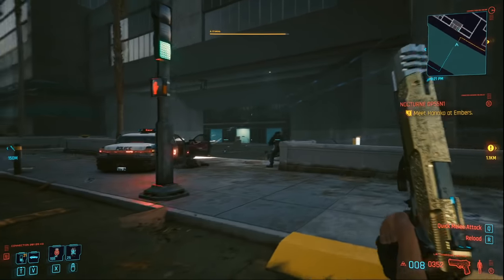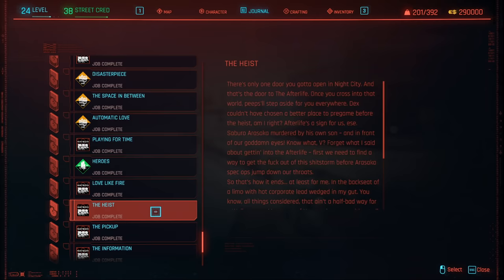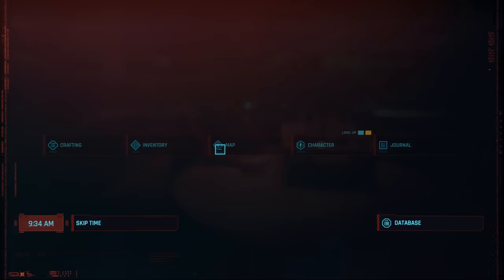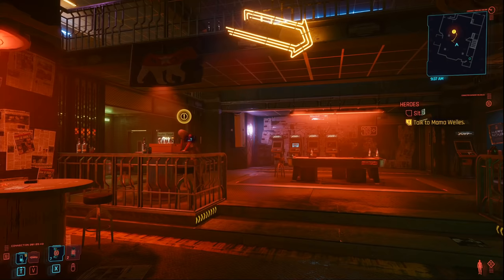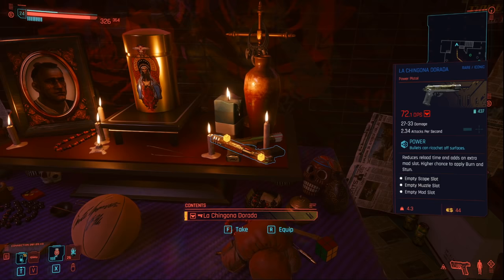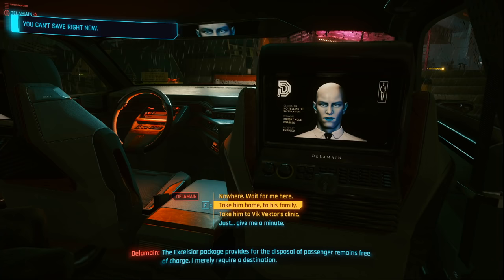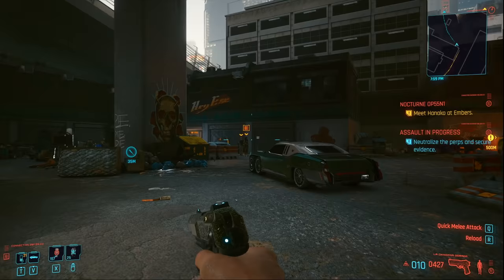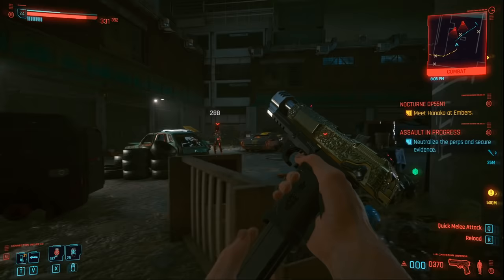GET JACKIE'S GUN in Cyberpunk 2077 - Iconic Pistol Weapon Location!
Cyberpunk 2077 How to get Jackie Welles Iconic Pistol Even if you miss it.

In this Cyberpunk 2077 guide I show you how to get Jackie Welles Iconic Pistol weapon LA Chingona Dorada. It is possible to get 3 copies of the pistol even though you cannot dual wield pistols in Cyberpunk 2077. Since you cannot save Jackie it is nice that you can get his gun.

In this Cyberpunk 2077 I will show you how to get all the best weapons in Cyberpunk 2077, including the best guns, best sniper rifles, best katana, best melee weapons, best car, best handgun and the best armor in the game. Many of the best weapons in cyberpunk 2077 are unique Iconic weapons and armor have unique effects that no other weapon has. In this video guide series I will be showing you where to find all the best guns in Cyberpunk 2077, including legendary weapons and armor locations, best guns, best katana location, best pistol, best melee weapon, best assault rifle, best sniper and the best light machine gun in Cyberpunk 2077. You can get 3 classes of weapons in Cyberpunk 2077; Power, Smart and Tech weapons, each weapon type also has a iconic effect.

➖ Support Me! ➖